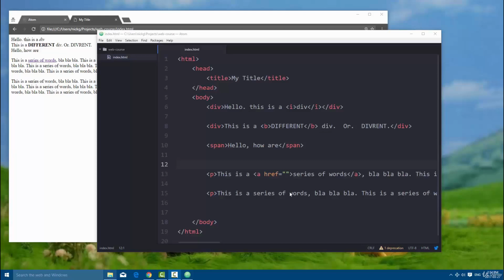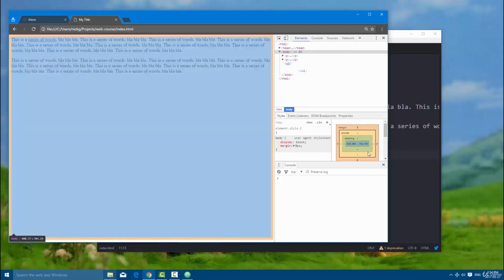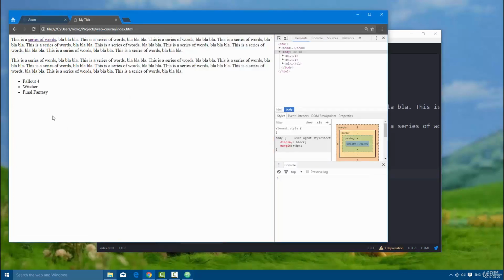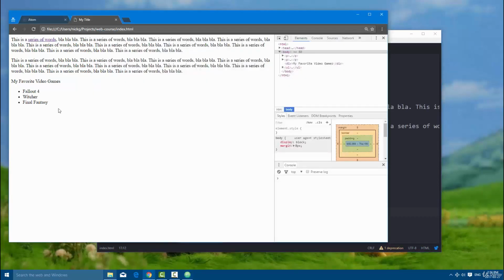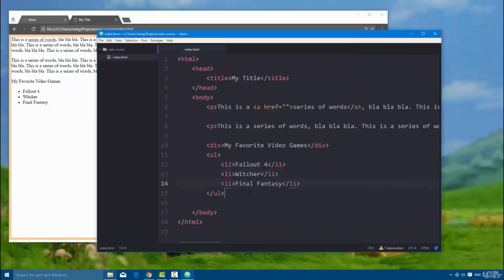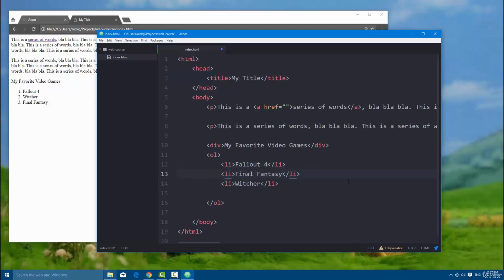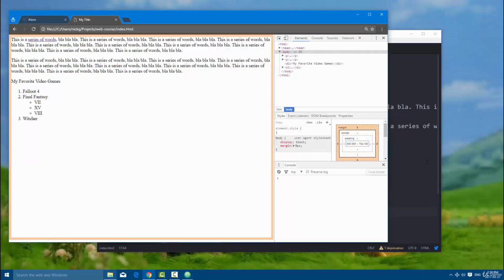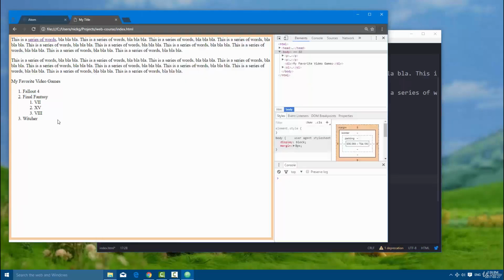Học Lập Trình Tiếng Anh - Học HTML - Căn bản 4